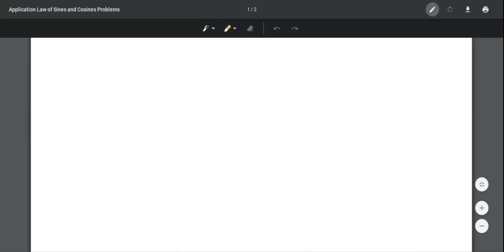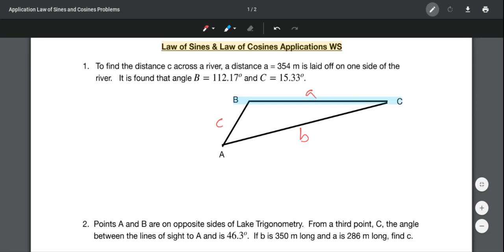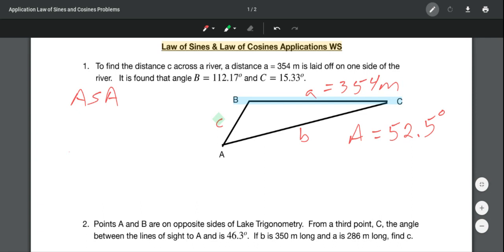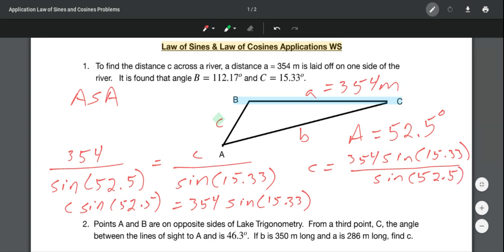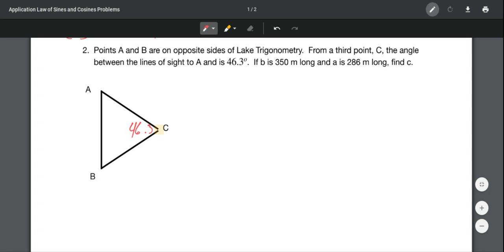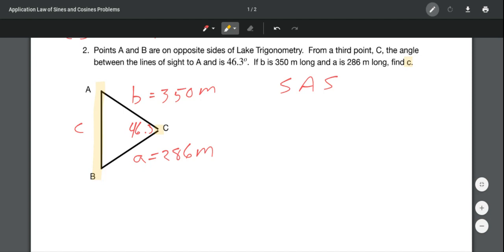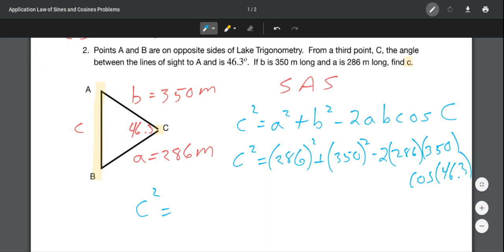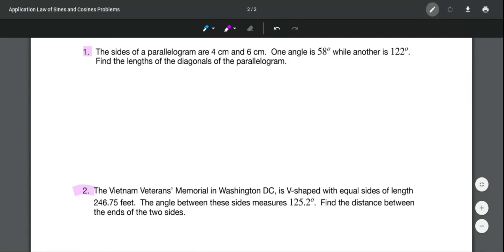Application Law of Sines and Cosines Problems